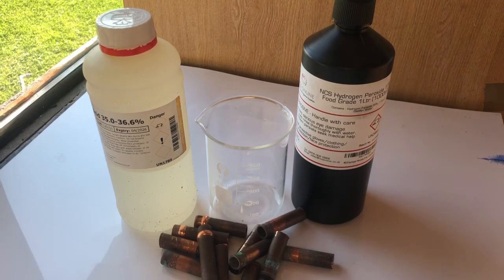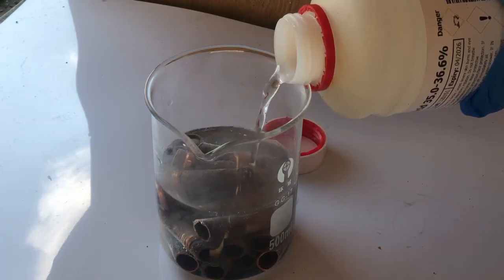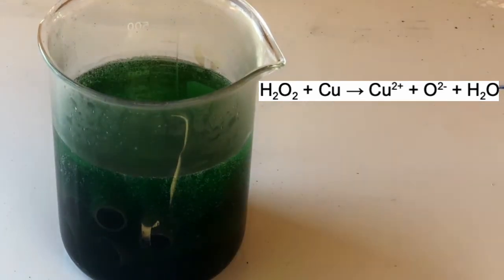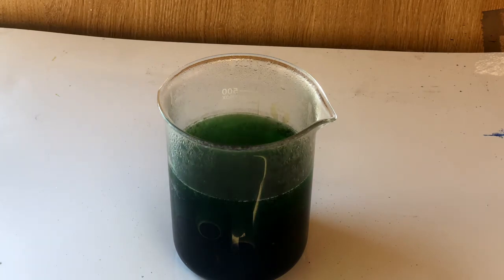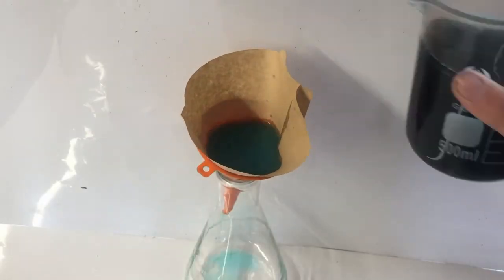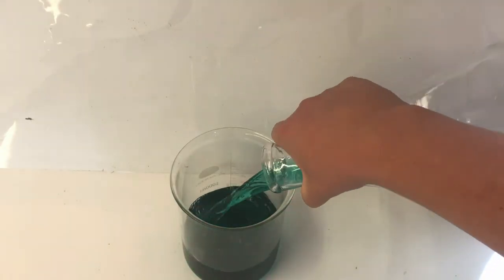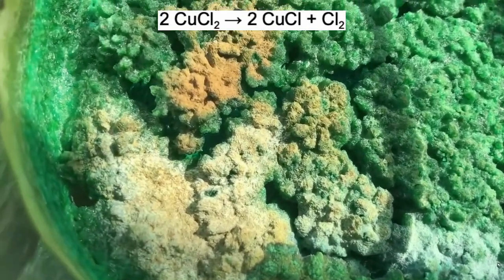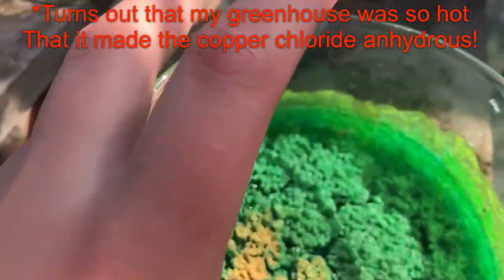Copper Chloride from Hydrogen peroxide, hydrochloric acid and copper pipes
In this video, I will make some beautiful crystals of copper chloride and explain how the copper dissolves into the hydrogen peroxide and hydrochloric acid mix.
key reactions:
Hydrochloric acid and Hydrogen peroxide
dissolving copper in Hydrochloric acid
How to make copper chloride crystals

Any ideas or suggestions, please leave in the comments. Have a good day!